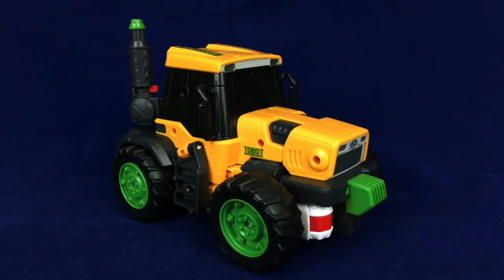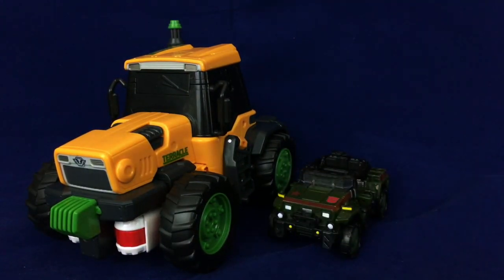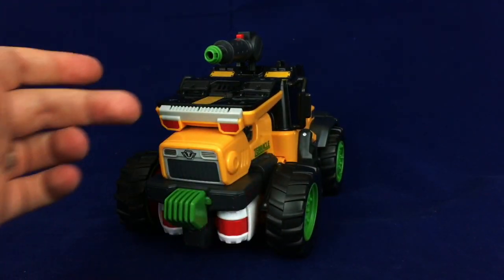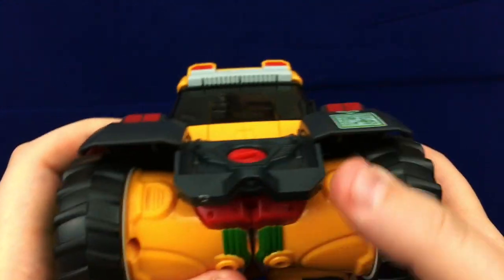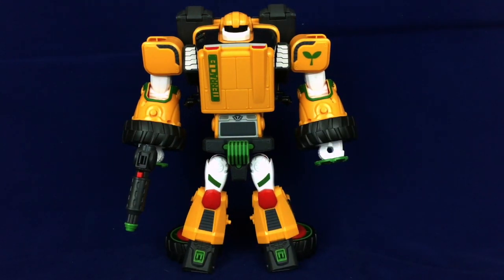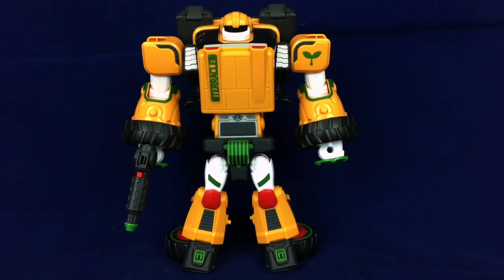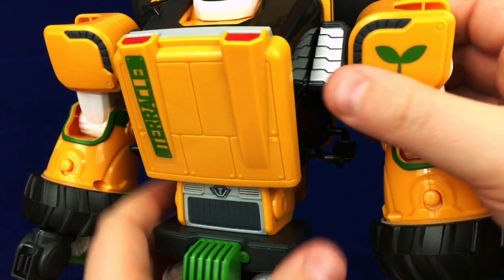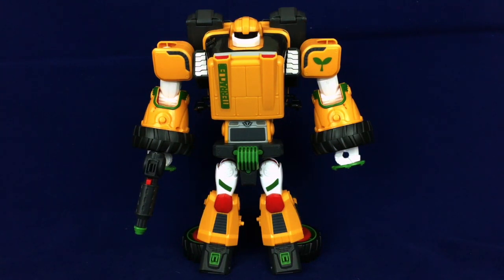Tobot Terracle - Figure Study 260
Today’s piece: Tobot Terracle